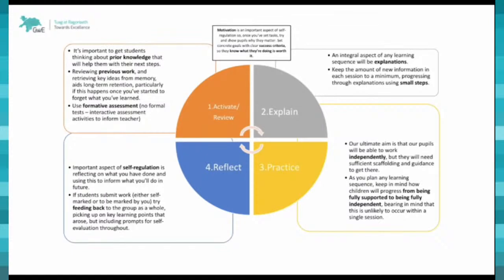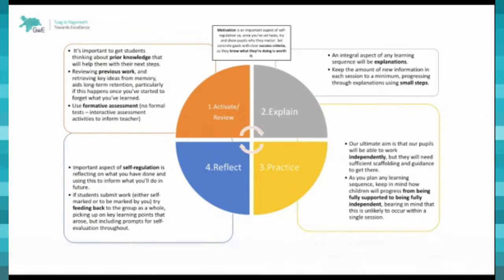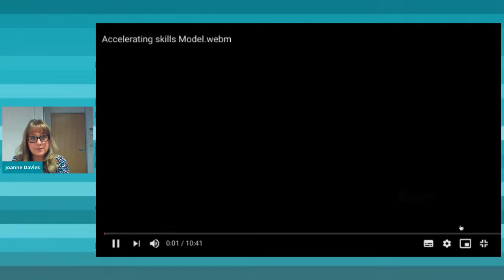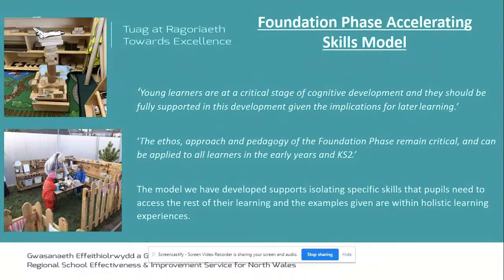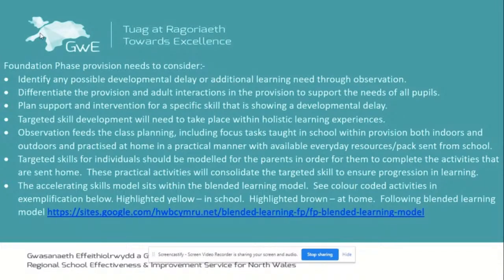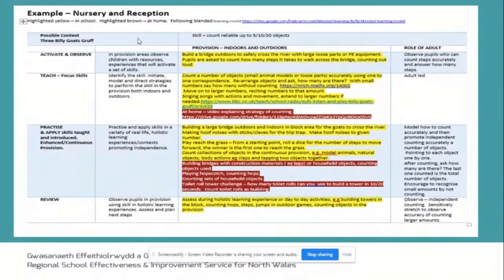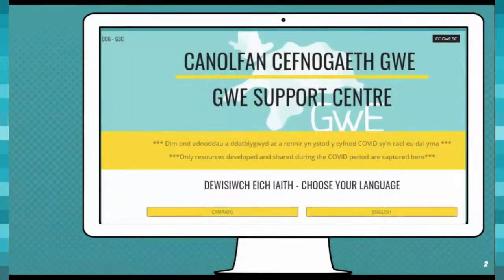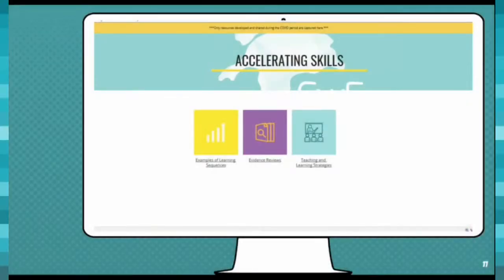Accelerating Learning Programme - Primary Literacy and Numeracy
Examples of Literacy and Numeracy learning sequences and review of evidence based teaching packages.